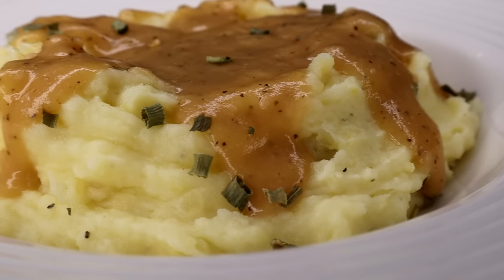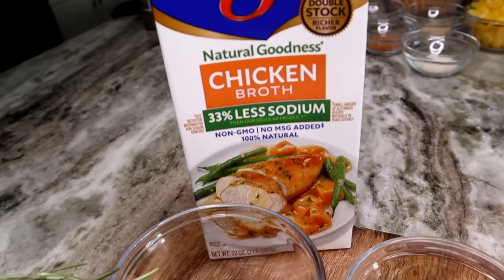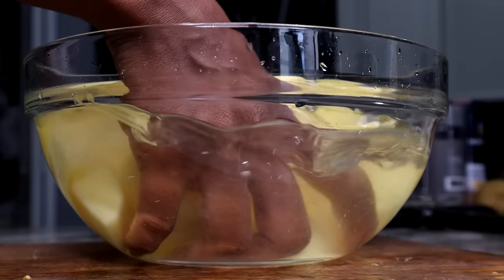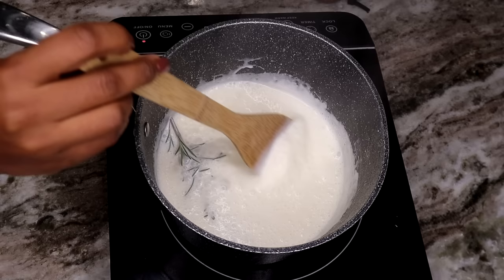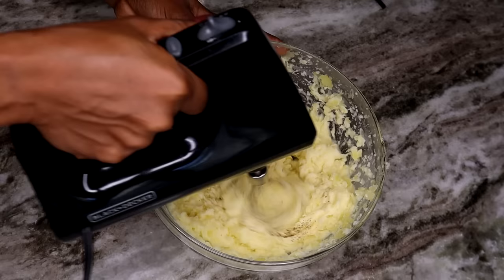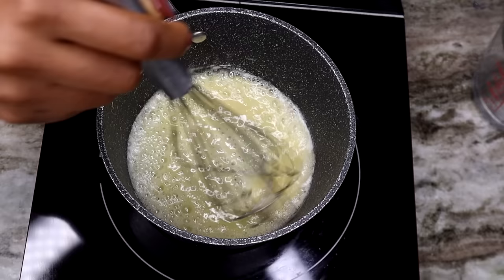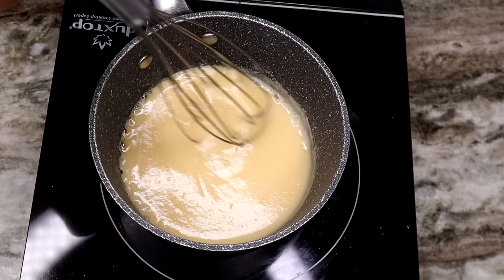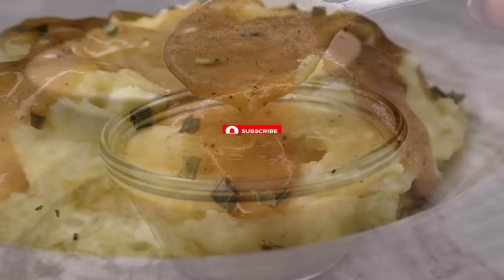Easy Creamy Mashed Potatoes and Homemade Gravy recipe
Easy Creamy Mashed Potatoes and Homemade Gravy recipe, How To Make The Creamiest Mashed Potatoes, How To make Mashed Potatoes smooth creamy buttery goodness

INGREDIENTS
1/2 cup heavy cream
1/4 tsp ground black pepper
3 tbsp. butter
2 cup chicken broth
1 rosemary sprig
1 tbsp. Worcestershire sauce